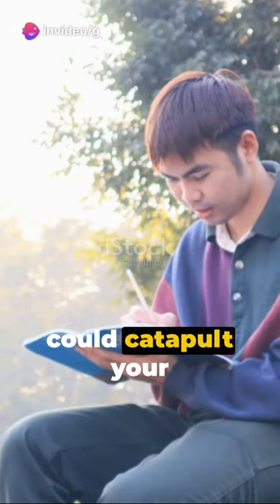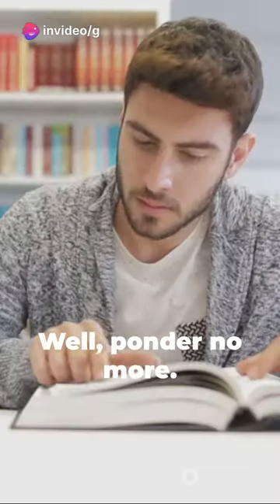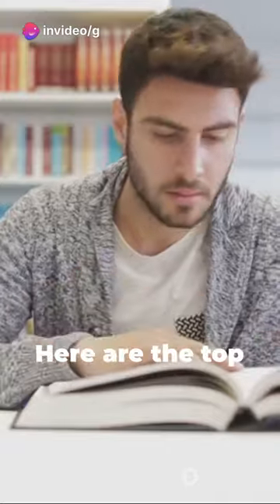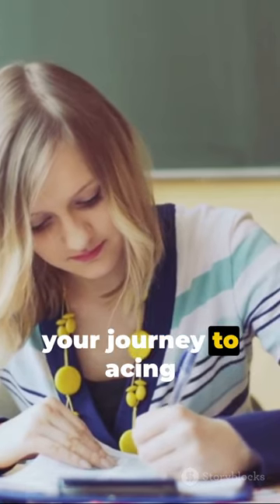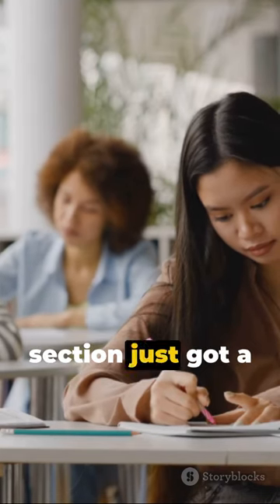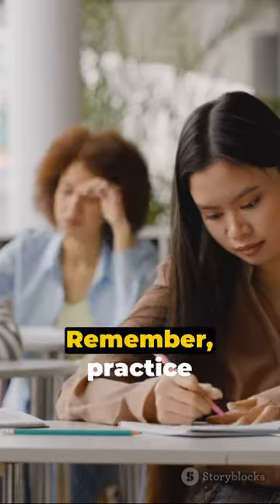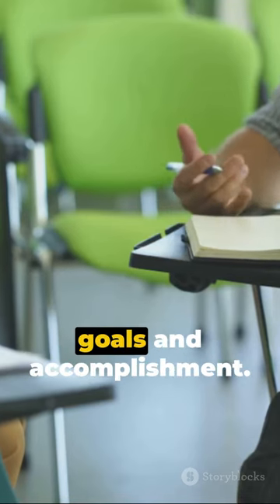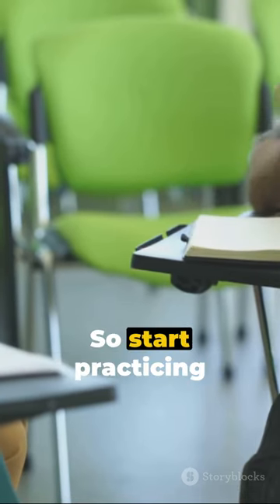Top 20 IELTS Reading Hacks